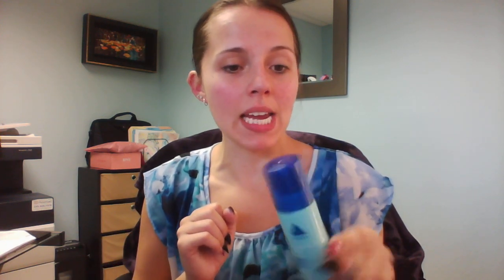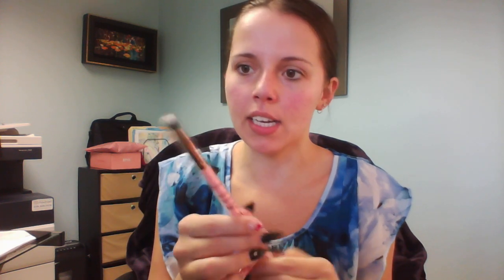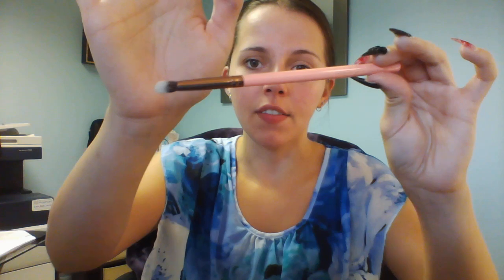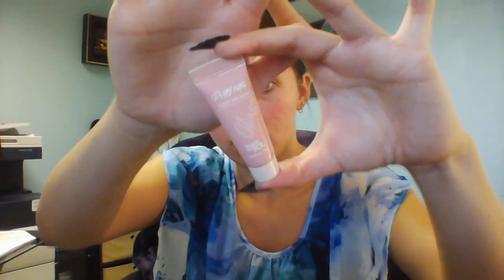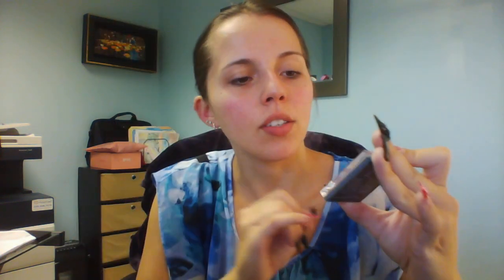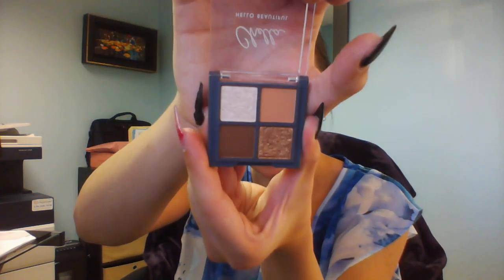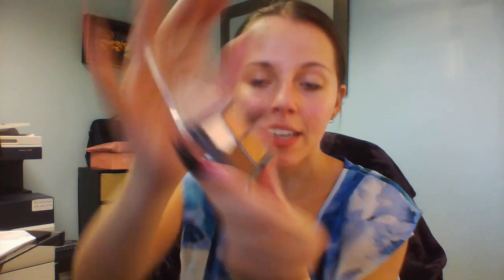Birchbox October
You can also see all of my new boxes posted on my instagram!